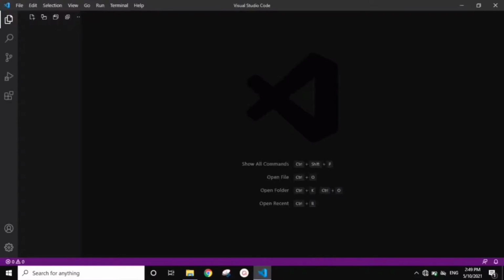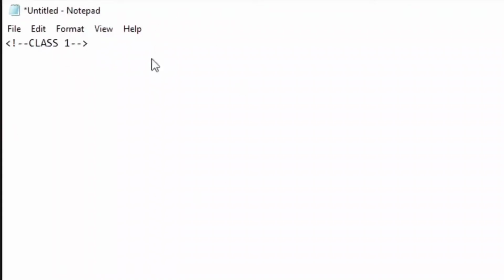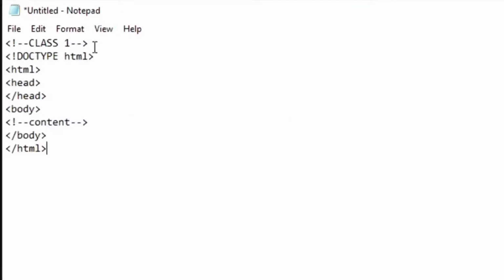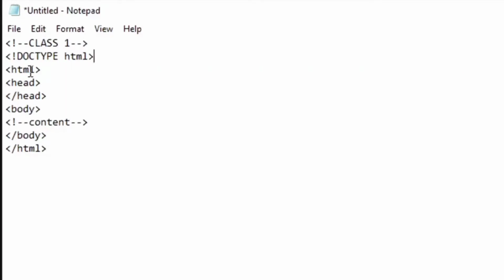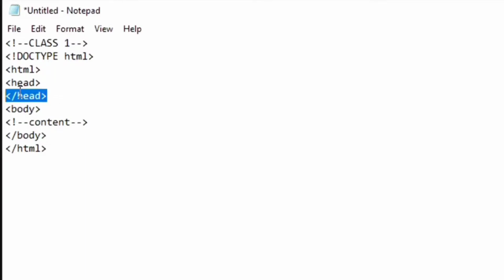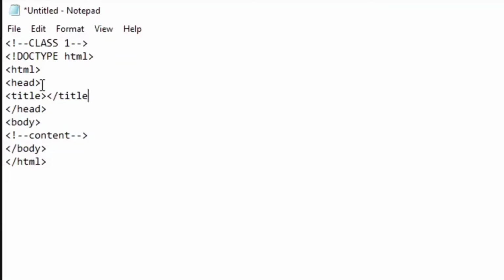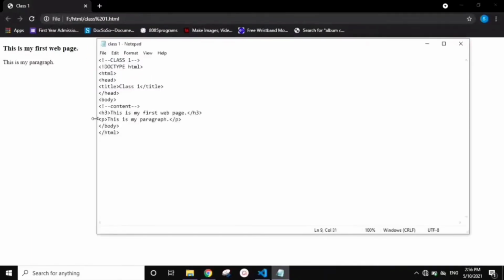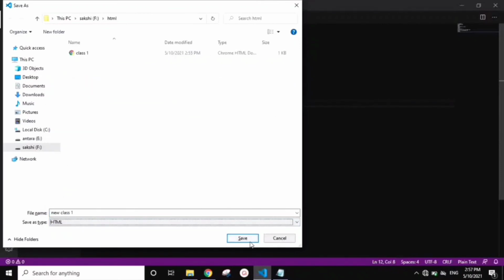HTML BASICS | INTRODUCTION | CLASS 1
Hello everyone. This is HTML 101 SERIES for BASIC LEVEL. Here in this session we would be learning the basics of HTML, what is HTML, and we would be creating our first web page using HTML.

You don't need any other external application, as NOTEPAD is already installed. Still if you feel the need of any online compiler, I got you.
Link for ONLINE COMPILER
(could be used for any language, just change the language!)

SAKSHI